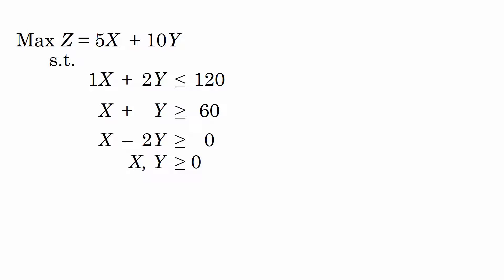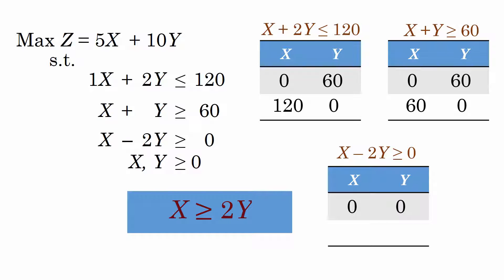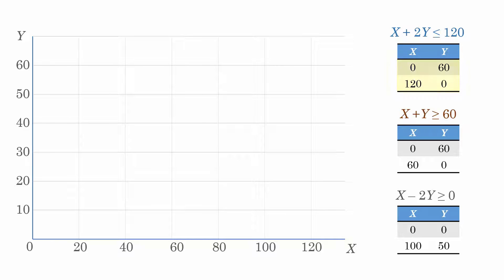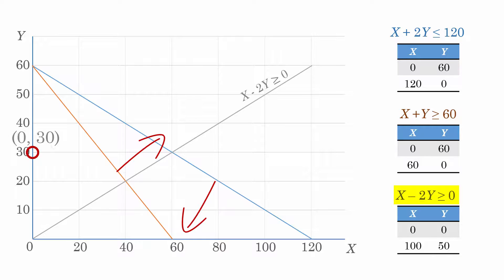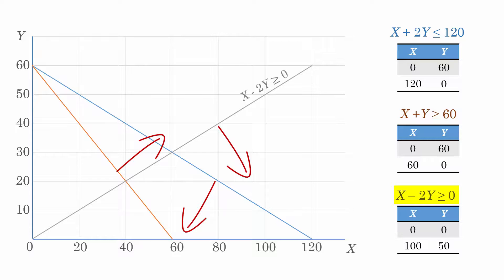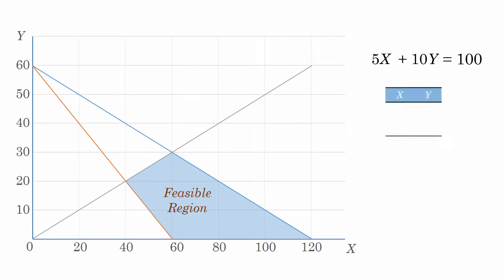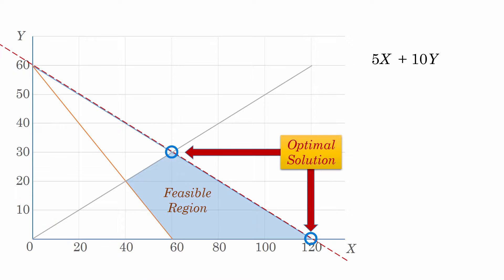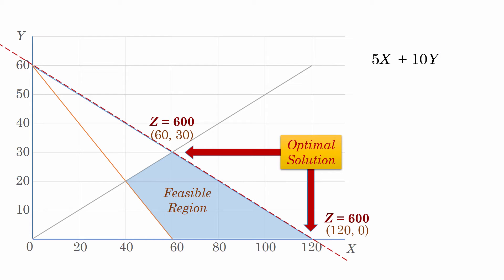LP Graphical Method (Multiple/Alternative Optimal Solutions)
This video shows how to solve the following linear programming problem (involving multiple/alternative solutions) using graphical method.

Max Z = 5X + 10Y
 s.t.